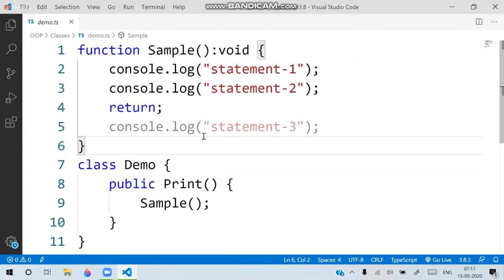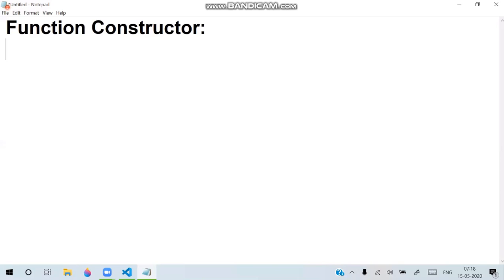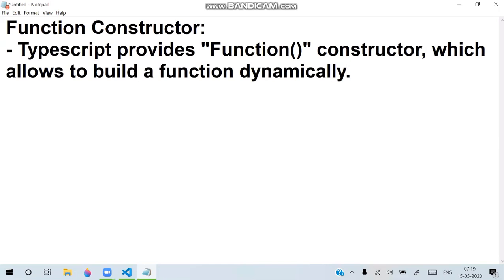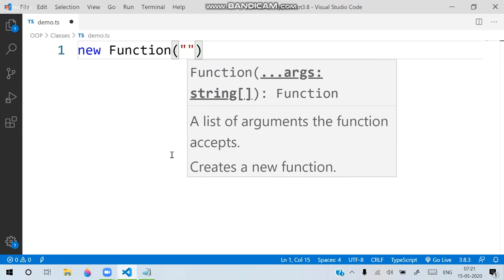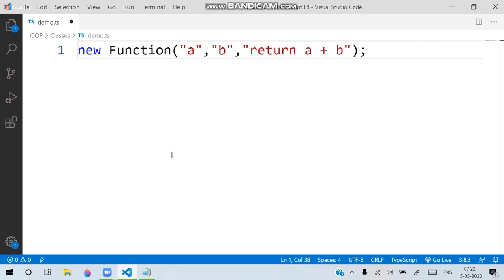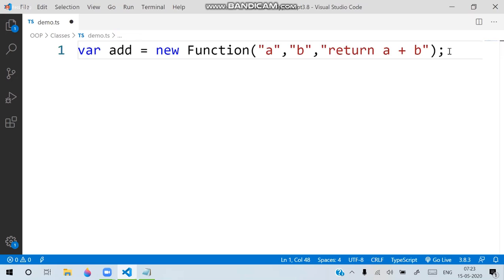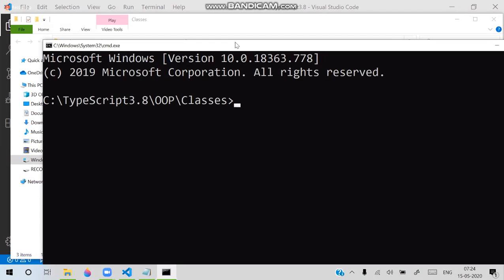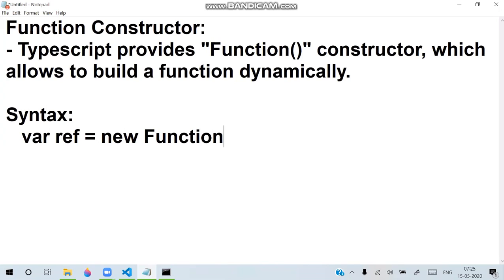Typescript 126..what is function..